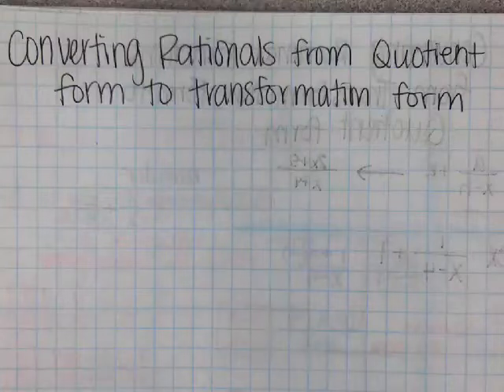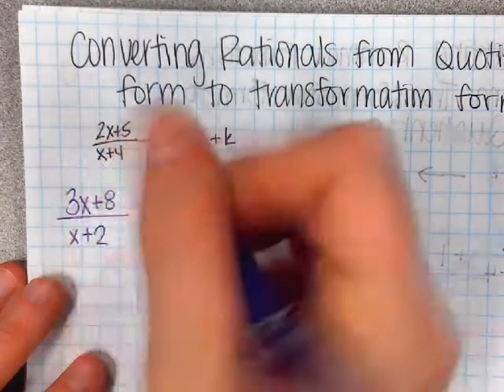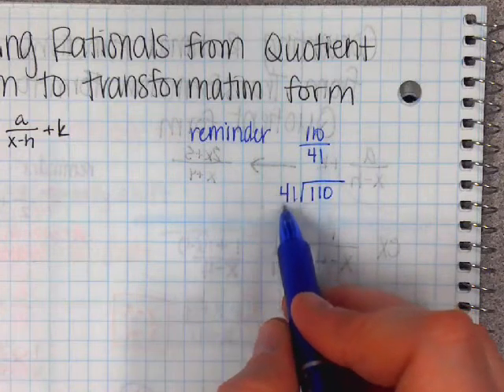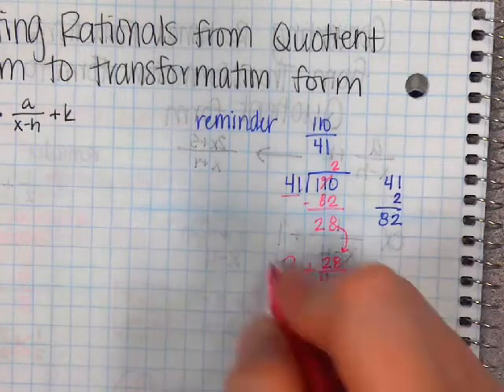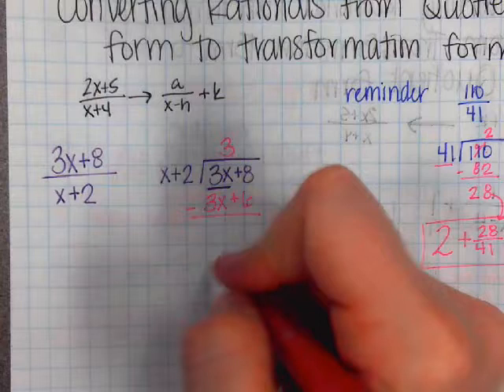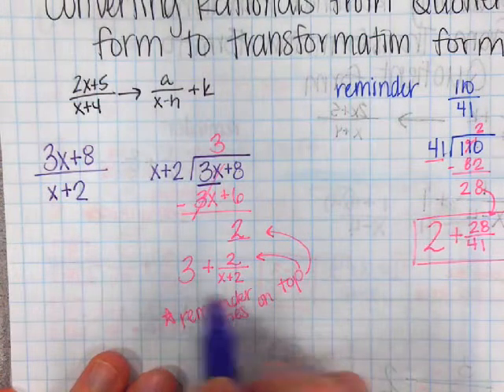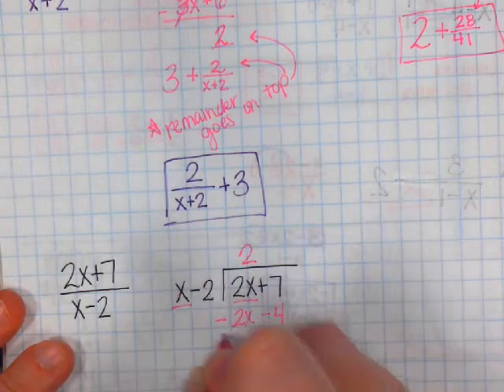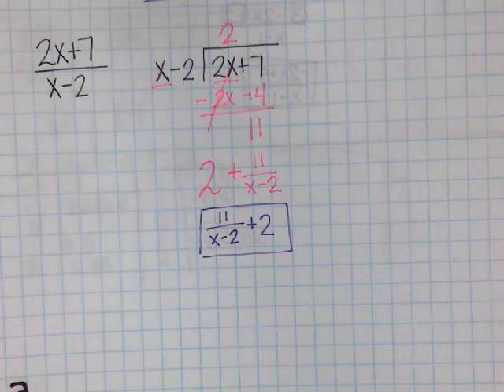Converting Rationals from Quotient form to transformatin form